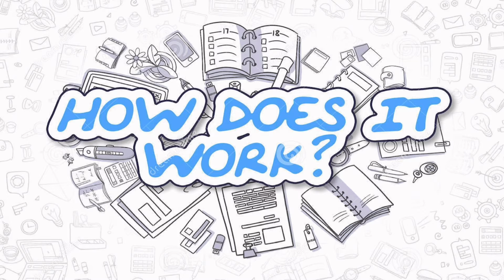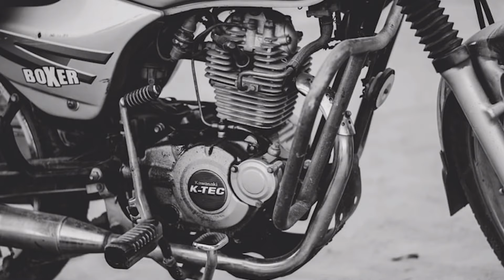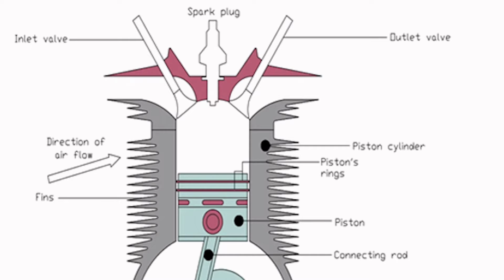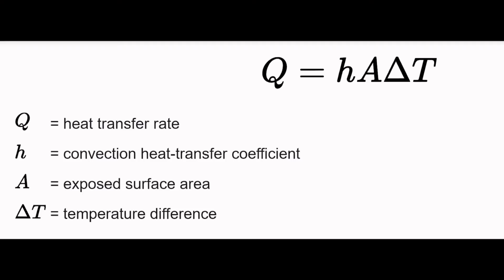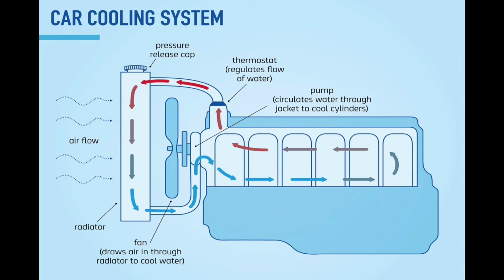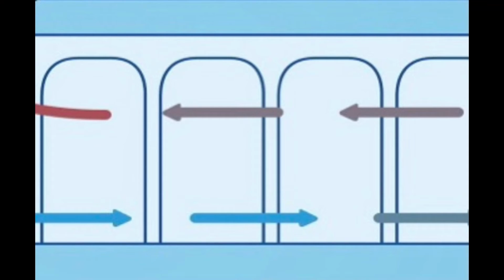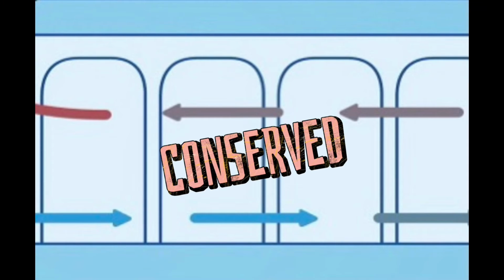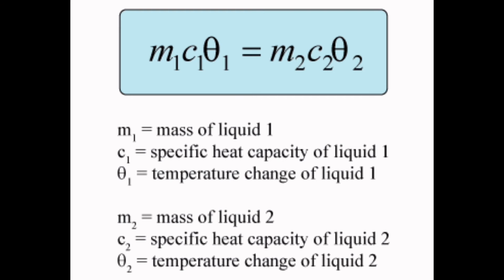EMM3213 - ENGINE COOLING SYSTEM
Group project EMM3213

Solihin Najmi bin Lokman (198655)
Muhd Lutfi bin Salim (198649)
Muhammad Shahreen bin Shamsuddin (199247)